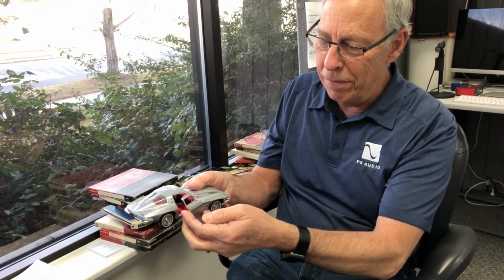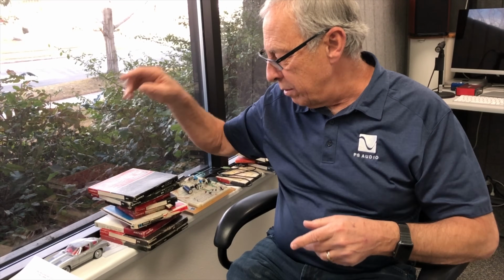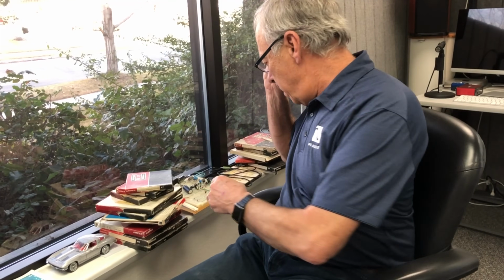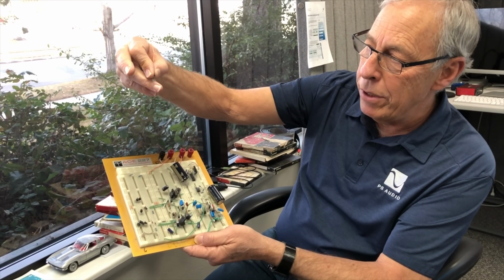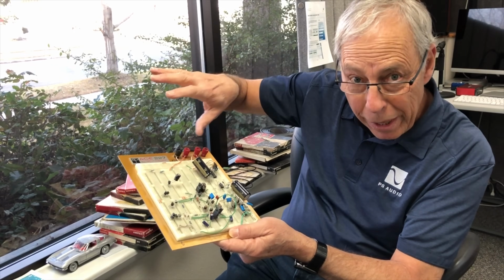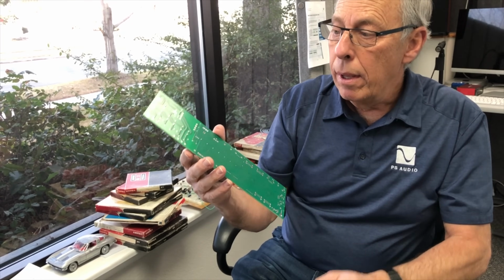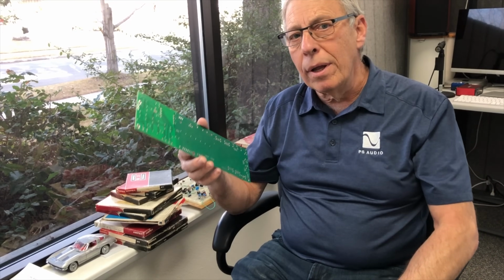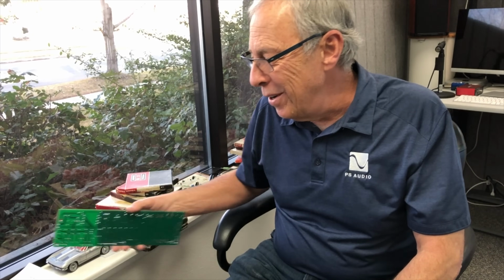Do wires sound better than PC boards?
Audio equipment used to be hand wired in a process known as point to point wiring, but now most everything is without wires using thin strips of copper clad to fiberglass instead. What's better, point-to-point or PC boards when it comes to sound quality? Have a question you want to ask me?